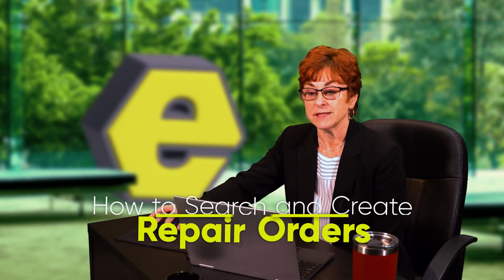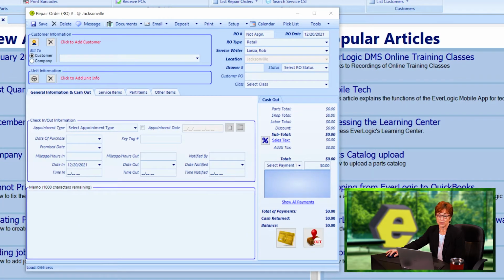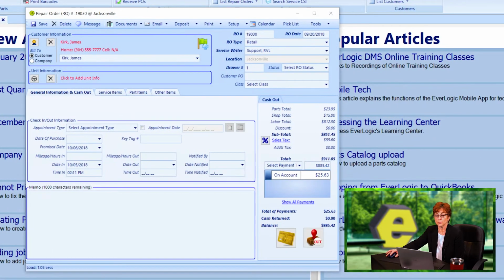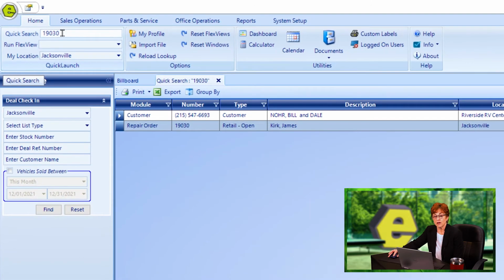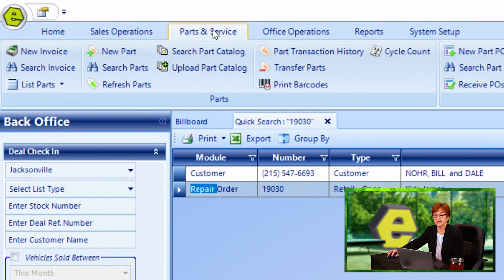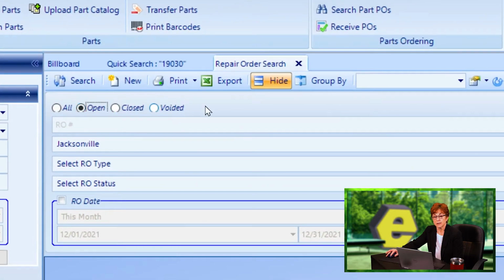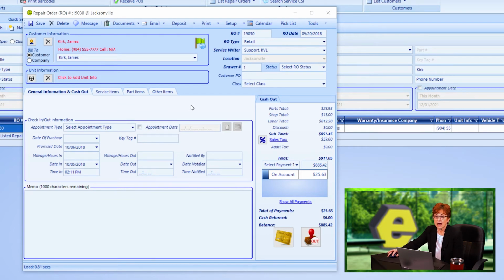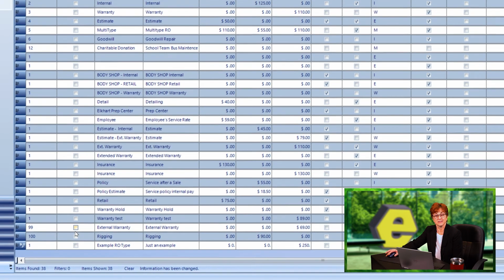How to Search and Create Repair Orders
How EverLogic allows you to search and create new repair orders.